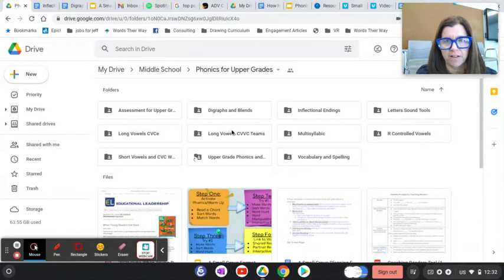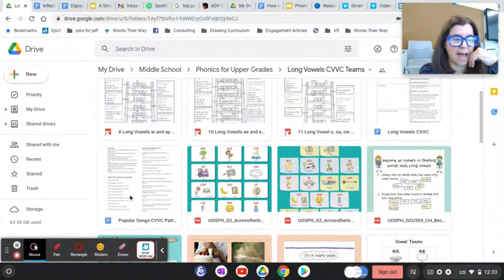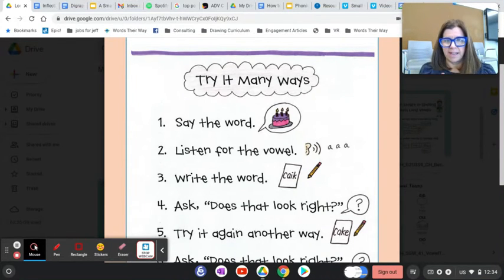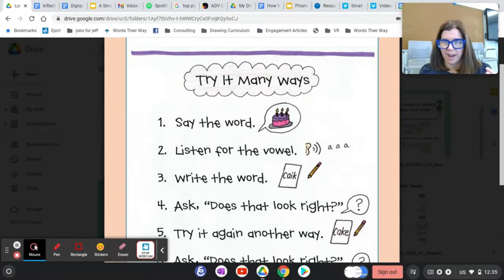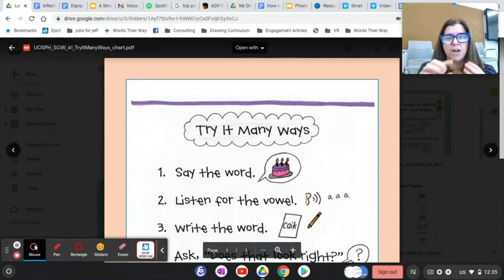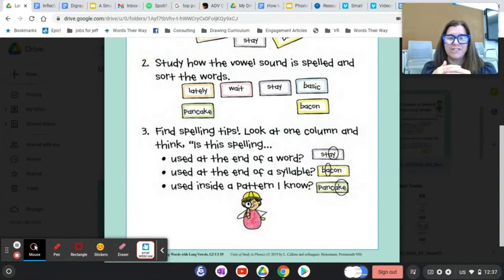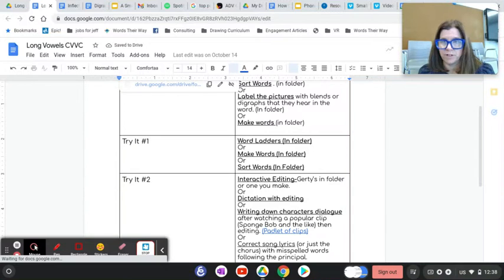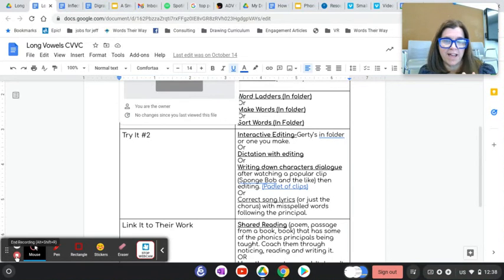Let's Make a Vowel Team Small Group Lesson